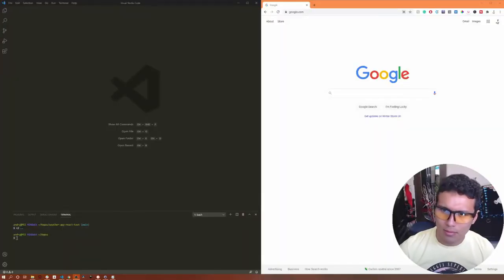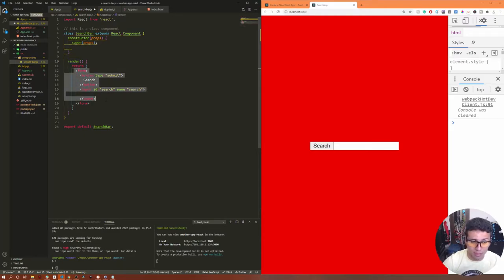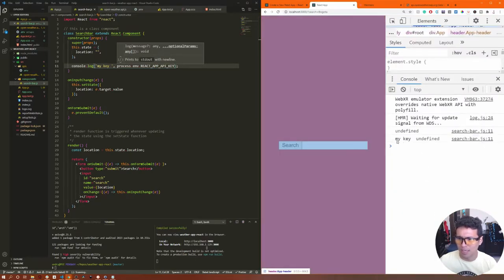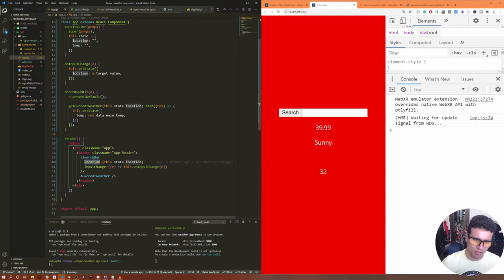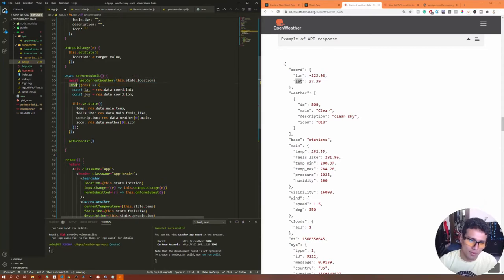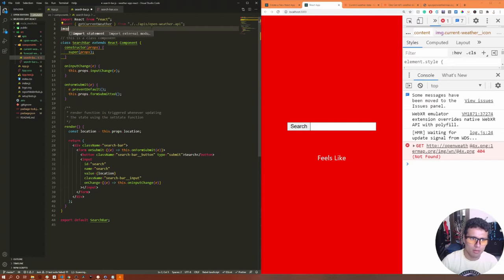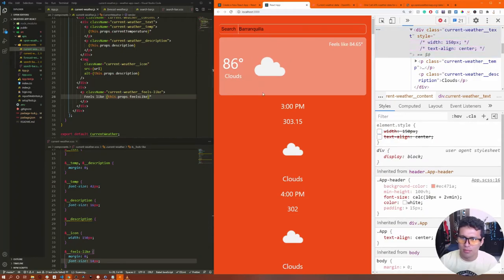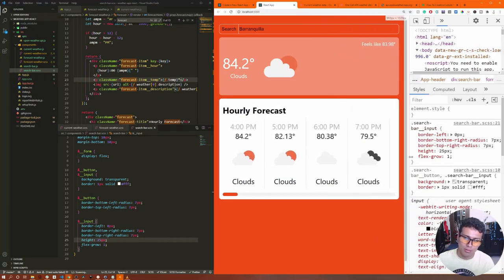How to build a Weather App (Explained Step-by-Step) | Learn React JS for Beginners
In this video, I will show you how to build a weather app, explained step-by-step using React. We will build this app using React JS. If you are new to programming or want to learn React JS, this video is good for you as I will teach you the essential concepts you need to learn to start programming in React. Some of the concepts I'll talk about will be:
- Render function
- React state
- Functional components
- Class components
- Child components
- Parent components
- Data communication between components
- Understanding react default setup
- Making requests using Axios
- Understanding package.json file and package installation
- Using props in child components
- Using env variables in React

There is a similar end version of this app I had previously developed if you are interested in checking the repo:

02:00 - Intro to Components
04:10 - Install create-react-app and create Weather App project
07:46 - Brief explanation of React App setup
10:50 - Working with sass files/ Install Node Sass
14:45 - Create Search Bar Component
31:30 - Make Requests to OpenWeatherApi
52:50 - Create Current Weather Component
1:14:45 - Forecast Component
1:45:45 - Styling the App

Who started Become a Better Programmer? My name is Andrés Reales and I started Become a Better Programmer with the main thought of helping people with or without any coding experience to succeed in their programmer career.